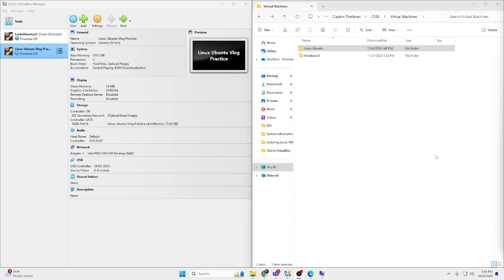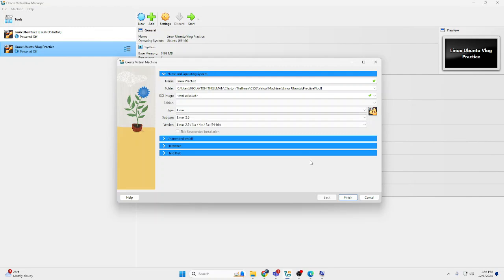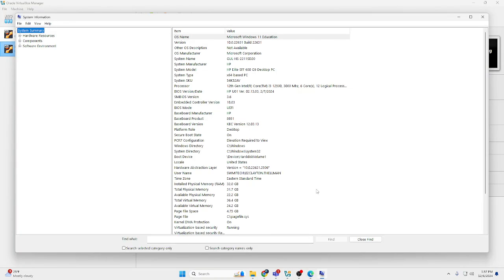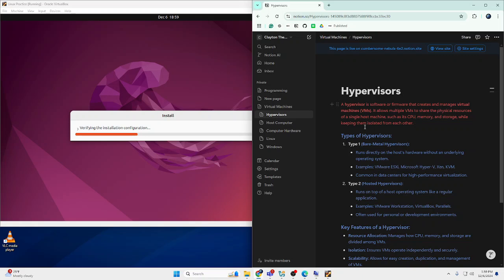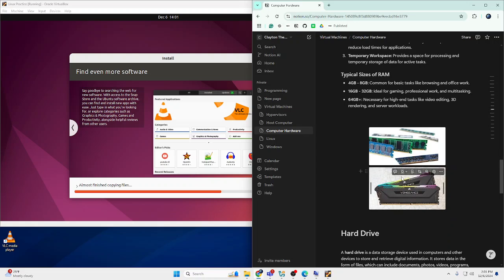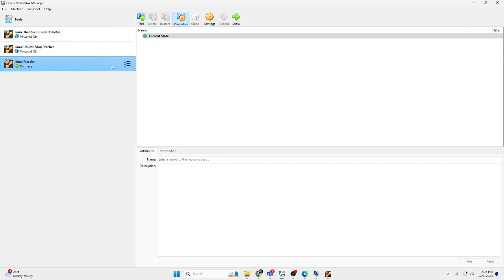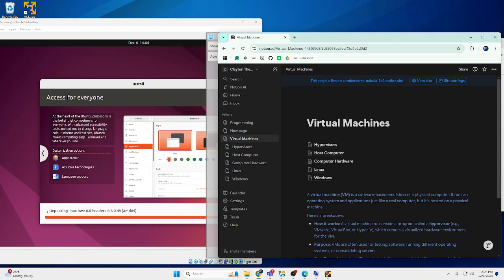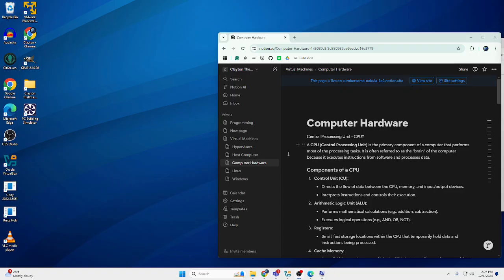How To Create a Virtual Machine Using Oracle VirtualBox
We work on making a virtual box in computer science